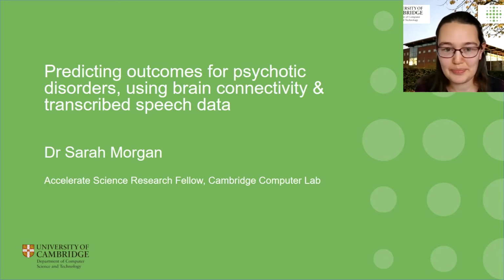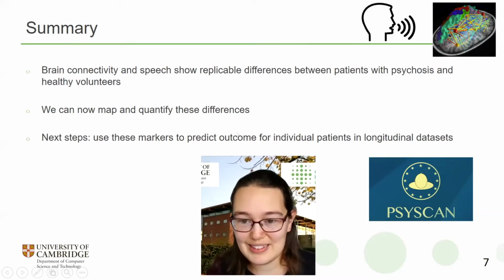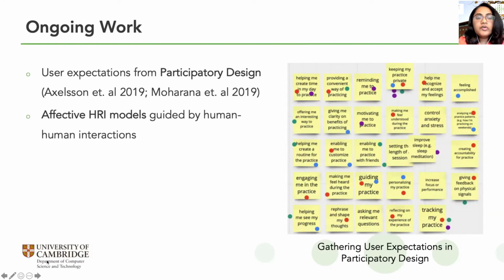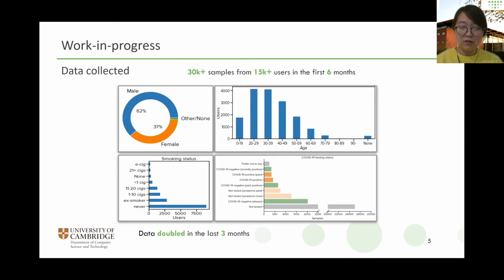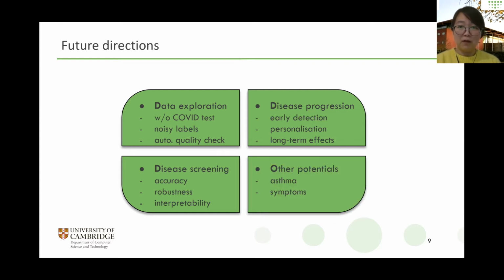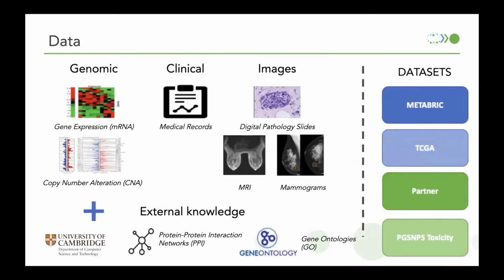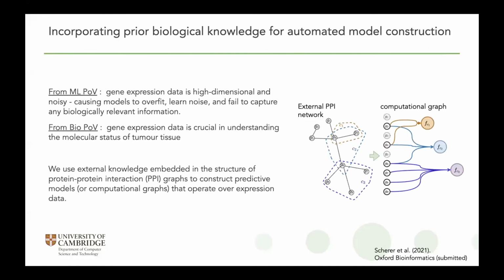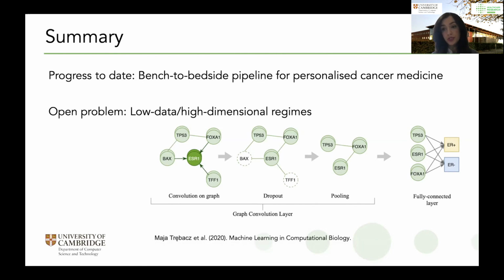Healthcare Research Showcase 1080p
Our Healthcare Research Showcase in January 2021 featured a series of lightning talks on the some of the healthcare-related research going on in the University of Cambridge Department of Computer Science and Technology.

04:56​ Predicting outcomes for psychotic disorders, using brain connectivity and transcribed speech data: Dr Sarah Morgan;

18:30​ Designing a Robot Mindfulness Coach - a longitudinal study: Dr Indu Bodala;

29:33​ Automatic Covid-19 Diagnosis from Breathing, Cough Sounds, and Voice: Dr Jing Han;

49:32​ Integrative and interpretable AI methods and tools for bench-to-bedside research in cancer medicine: Dr Zohreh Shams, Dr Helena Andres-Terre, Dr Nikola Simidjievski.